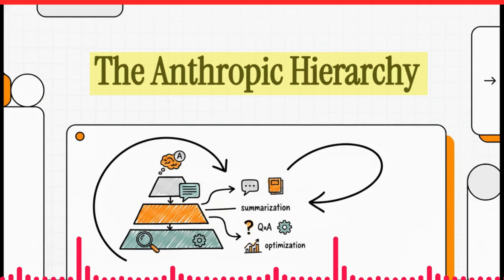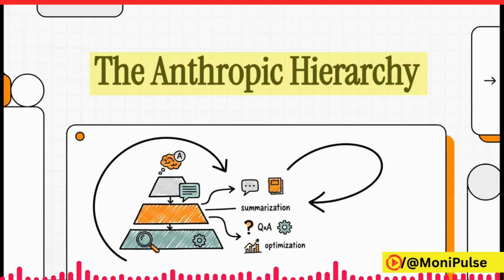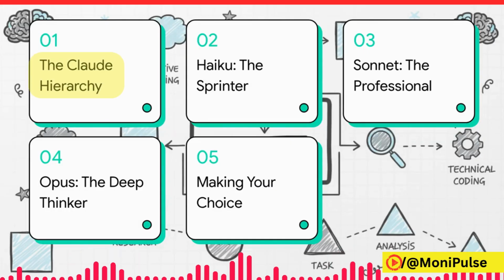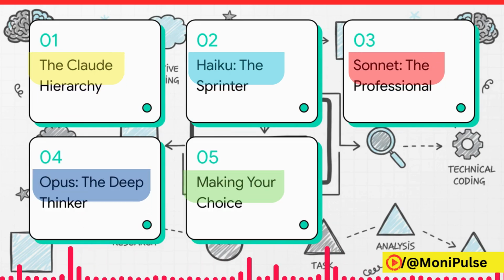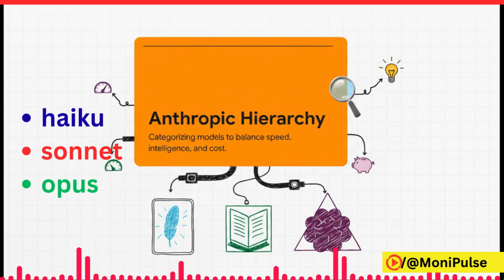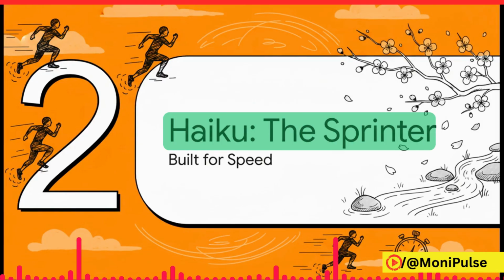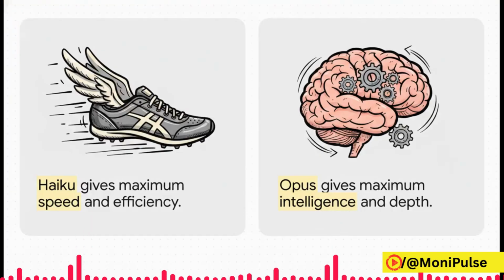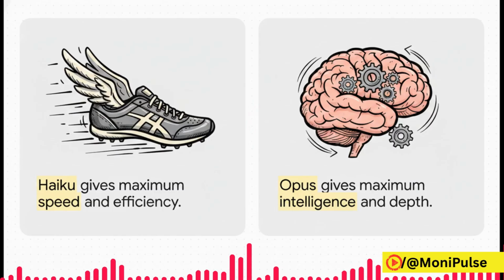Claude Haiku vs Sonnet vs Opus Which One Do You Actually Need | Moni Pulse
In this video we explained different flavor of CLAUDE.
The different "flavors" of Claude is key to getting the most out of your AI experience. Anthropic categorizes its models into three main sizes—Haiku, Sonnet, and Opus—each designed to balance speed, intelligence, and cost differently.
- Haiku is designed for speed and efficiency. It is the most lightweight and cost-effective model, making it the perfect choice for tasks that require near-instant responses.
- Sonnet is the "all-rounder" of the Claude family. It hits the sweet spot between intelligence and speed, making it the preferred choice for most professional and day-to-day coding tasks.
- Opus is the flagship, high-performance model. Designed for the most demanding tasks, it excels at deep analysis, highly nuanced creative writing, and complex problem-solving.